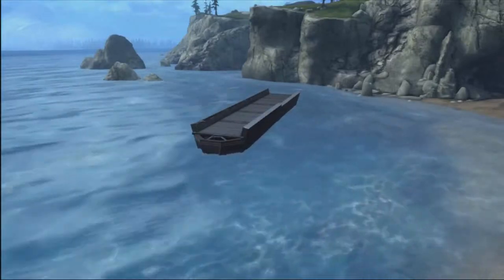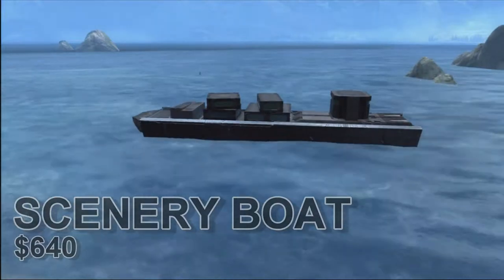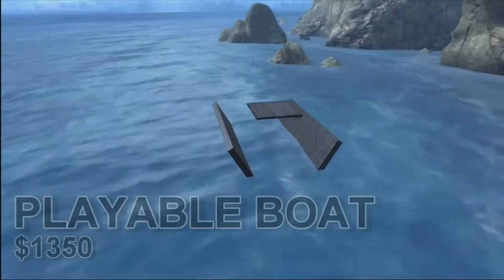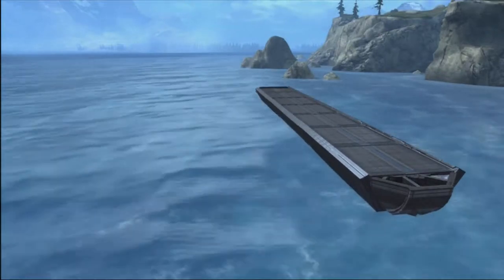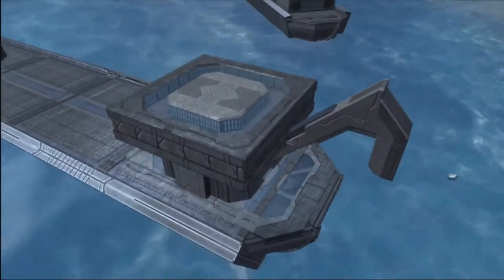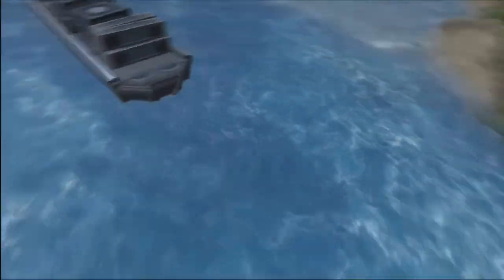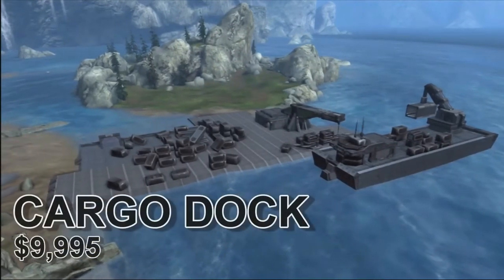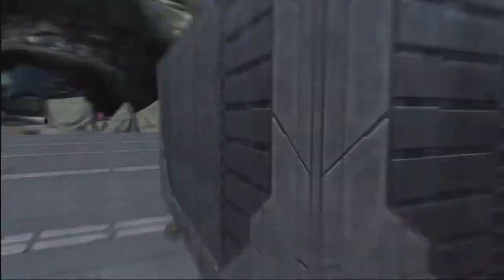Cargo Boat Tutorial (PFL)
SkiD is back with a new tutorial on how to make cheap, realistic looking cargo boats. You may have seen this before because SkiD had already made this tutorial before but the quality was not good.